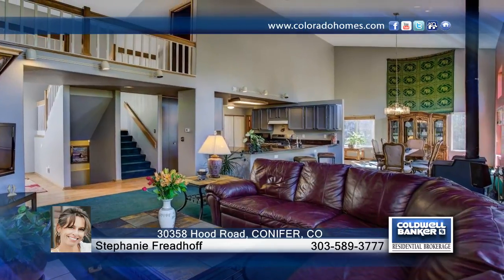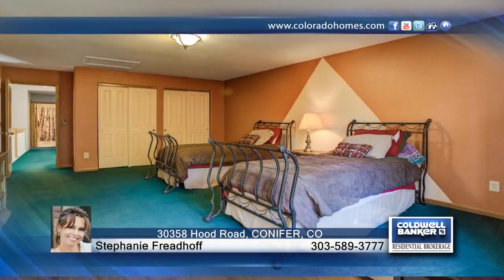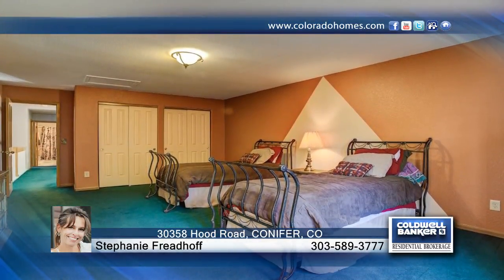30358 Hood Road CONIFER, CO | $535,000 | coloradohomes.com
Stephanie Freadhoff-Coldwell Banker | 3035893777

Beautiful 3 BR, 4 BA Mountain Contemporary on a Private .96 Acre Lot in popular Kings Valley. This one will impress! The Stone Walkway leads the Bright, Open Foyer. The Main Floor features the Open Kitchen with New Custom Cabinets and Gorgeous Brazilian Iron Stone Counter Tops. Large Open Dining Area and Great Room with Soaring Ceilings, Gas FP and Big Southern Exposure Windows that fill this home with Natural Light. Nice Half Bath and Laundry. MAIN FLOOR Master Suite with 5-Piece Bath (Jacuzzi tub) walk-in closet and deck access. Relax or Entertain on the huge Deck. Upstairs you find Two Bright Bedrooms and another Full Bath. Downstairs is the Walk-Out Lower Level with 10' Ceilings, Secondary Living Area with cozy Quadra-Fire Pellet Stove, Indoor Shop Area and Mega Storage! Over-Size 2-Car Garage plus Big S